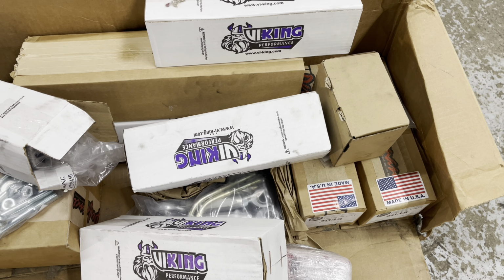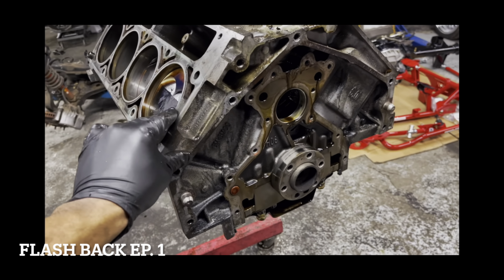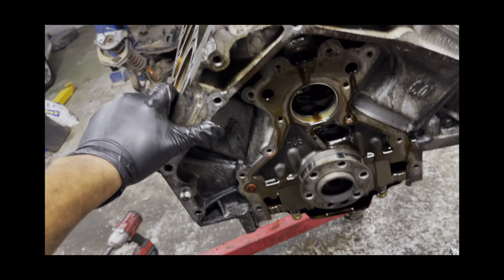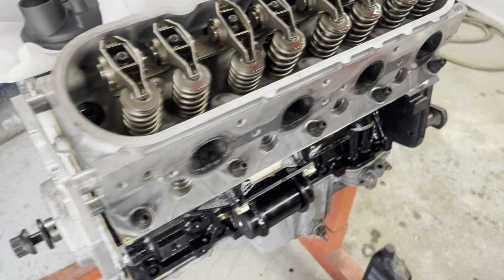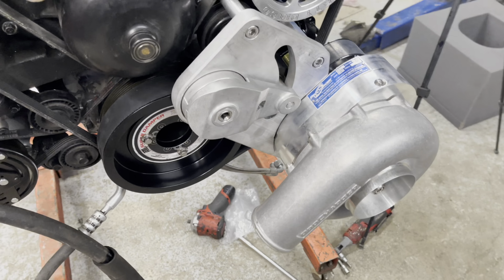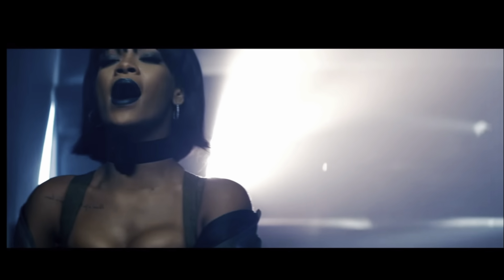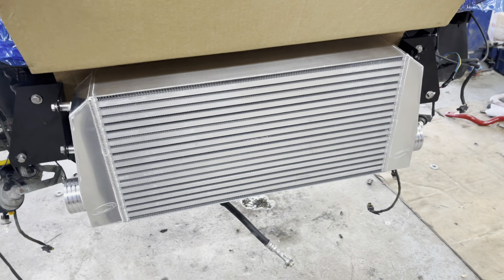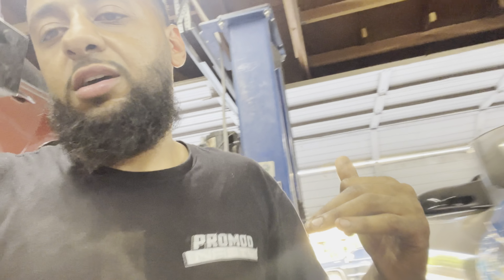Building a 1000hp F1A-94 Pro Charged Trans Am WS6 Ep. 3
On this episode we put the engine in, mount the intercooler, and put the pro charger kit on. Look at the damage the old engine has.

FB: The Shop Automotive and Performance LLC